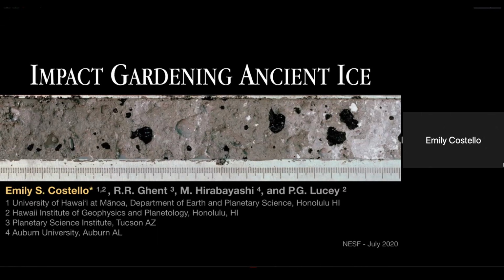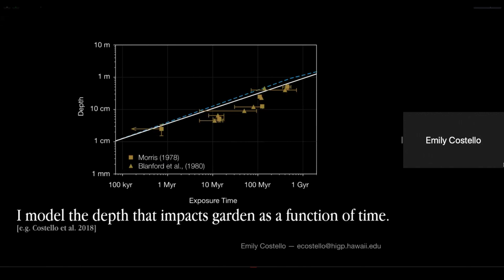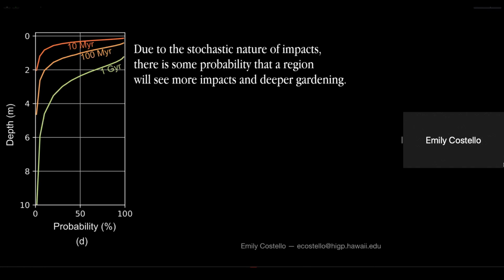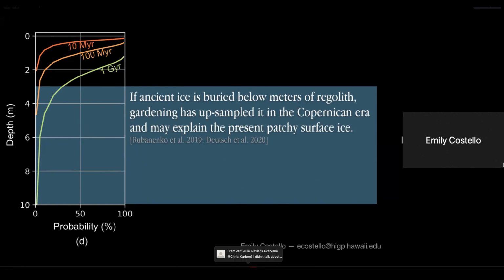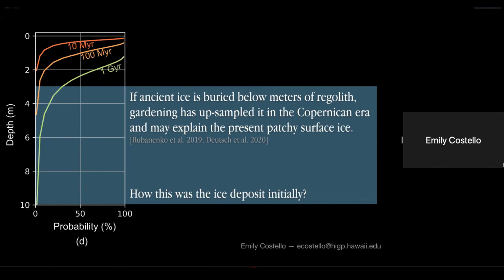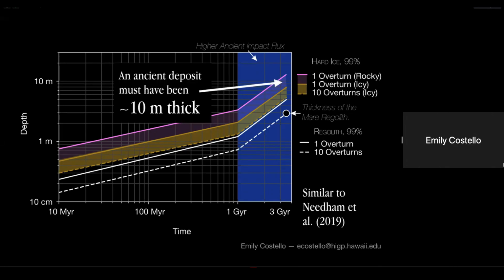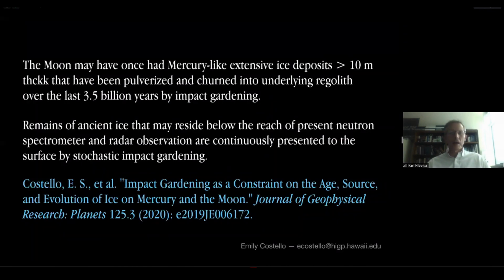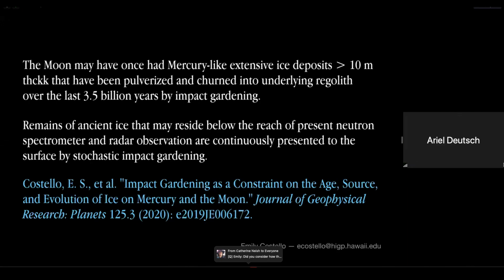NASA Exploration Science Forum 2020 - E. Costello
Impact Gardening of Ancient Ice on the Moon
Emily Costello